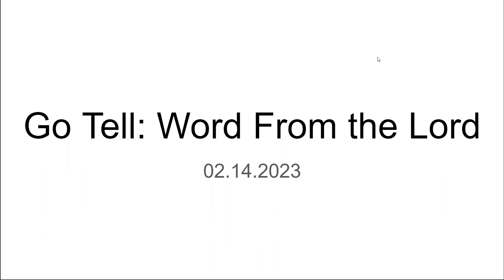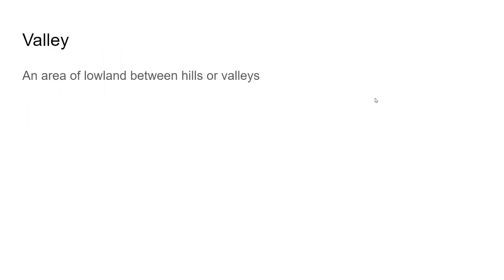Go Tell: Word form the Lord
I pray that it is a blessing as well as a word of warning for what to expect as the return of Jesus draws near. No matter what you see in the future. Put your trust in God alone. Repent for the kingdom of Heaven is near.